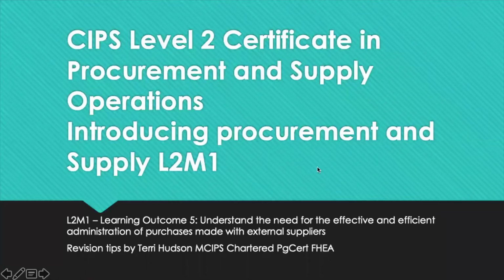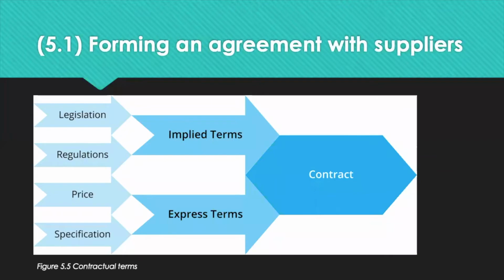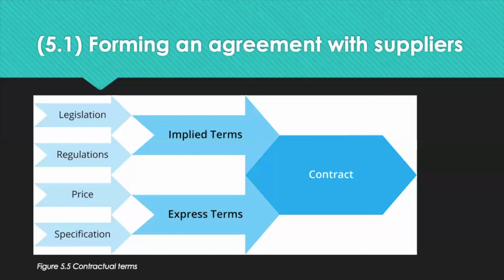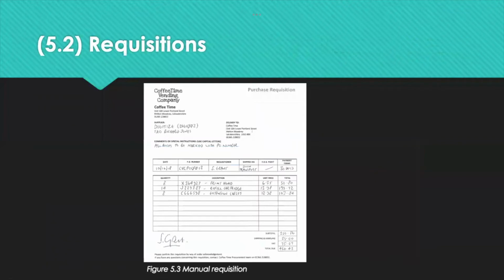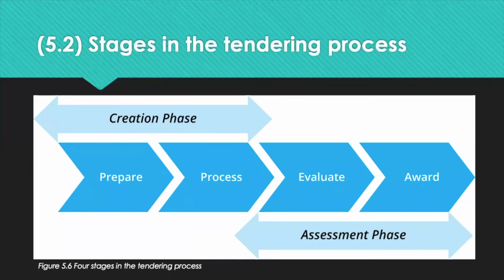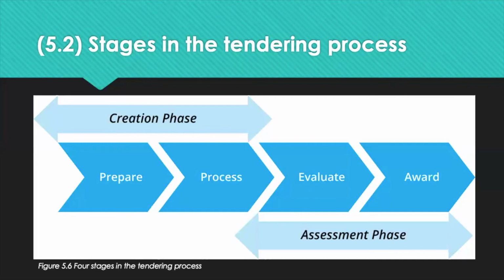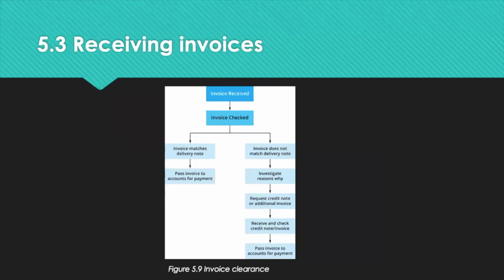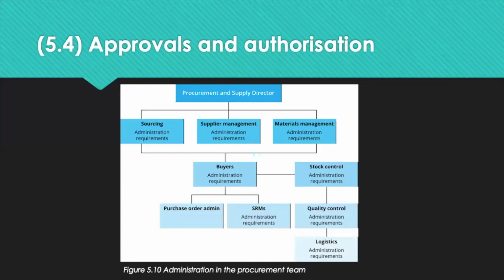L2M1 LO5 Revision Tips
Short video of revision tips for CIPS Level 2 Module 1 (L2M1). This covers learning outcome 5